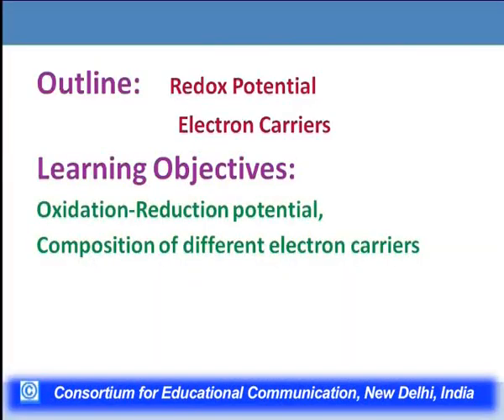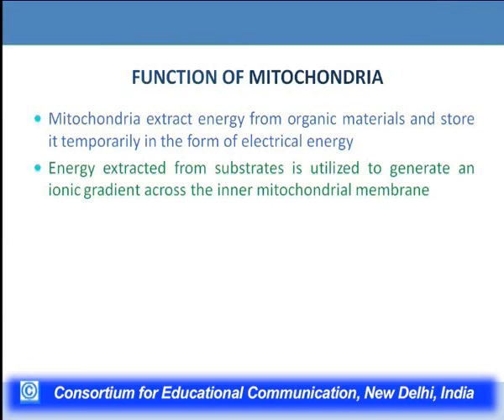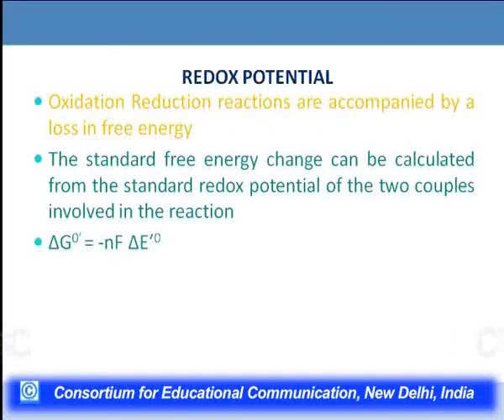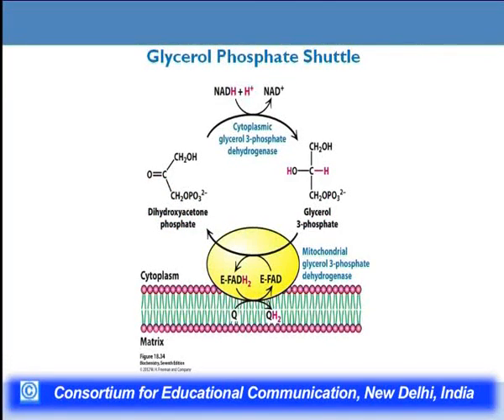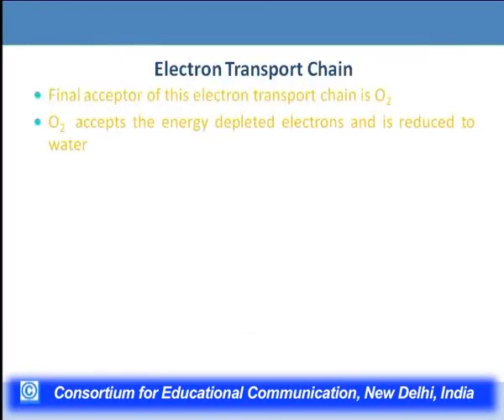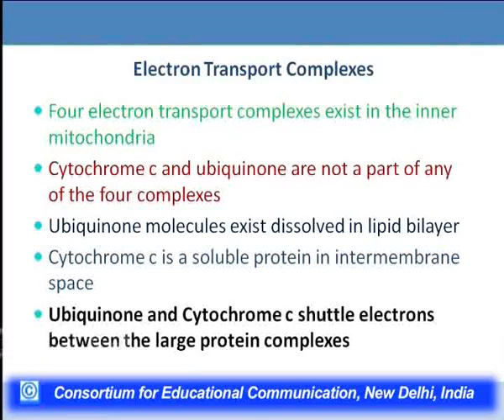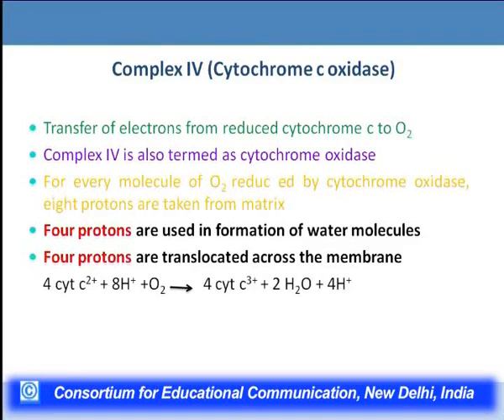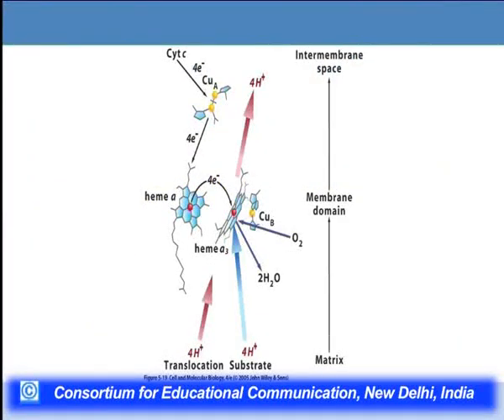Mitochondrial Function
This Lecture talks about Mitochondrial Function